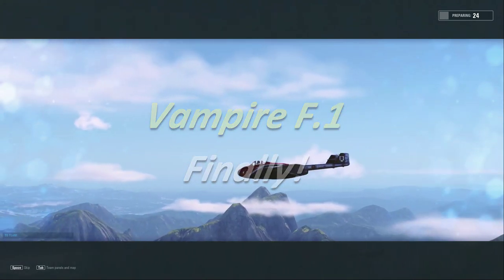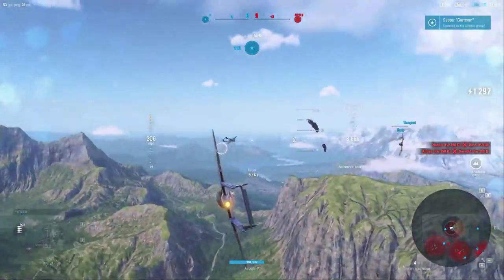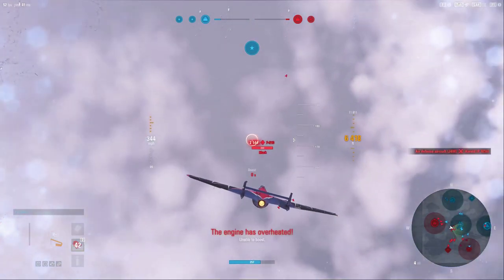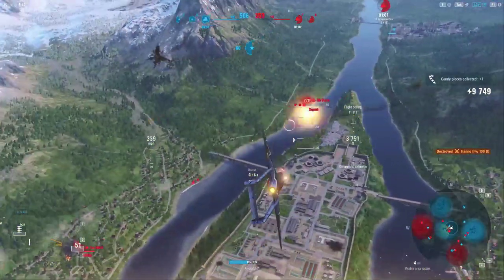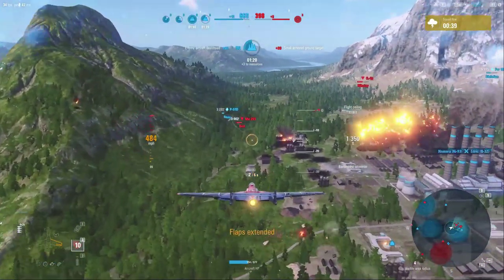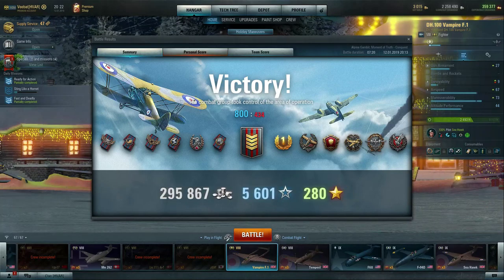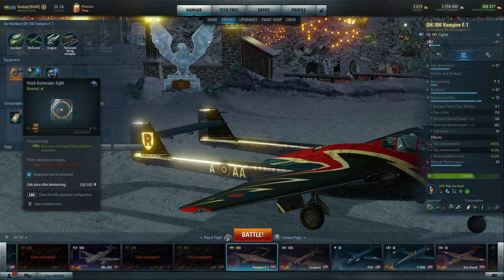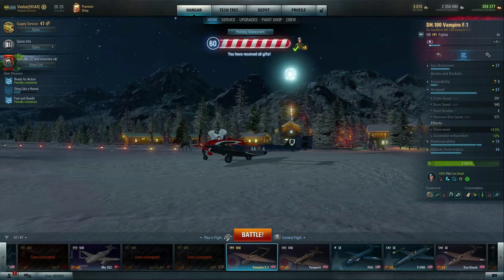World of Warplanes | Vampire F1 | Tier VIII | Premium | Fighter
Here it is!  The Vampire F.1.  I know this isn't a new plane, but it's new to me and I have been loving it so far.  For a "Free" tier VIII premium it will do the job for credit grinding,  and it looks cool.  If you are also grinding for this bird know it isn't some supreme aircraft that will change you gaming experience, but you have a solid performer in your hanger.